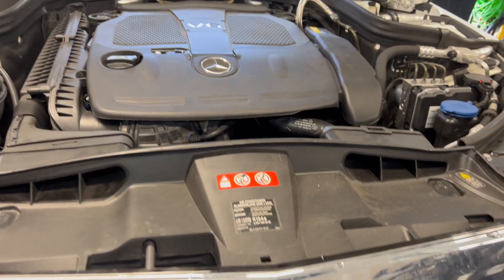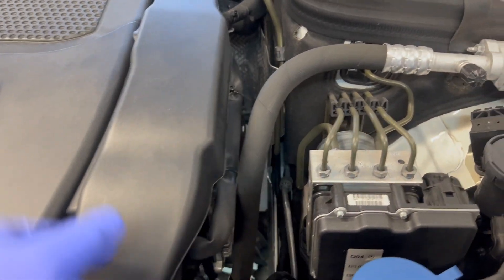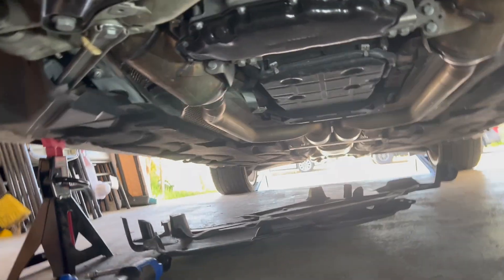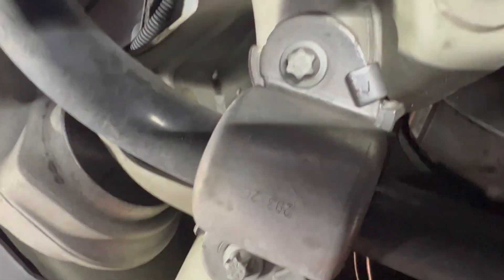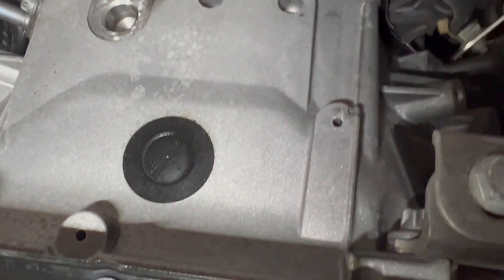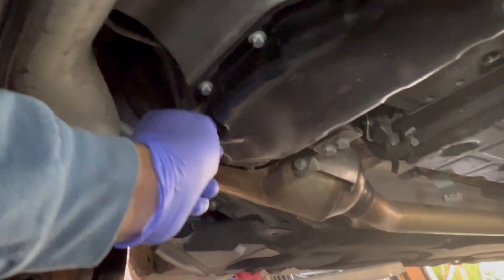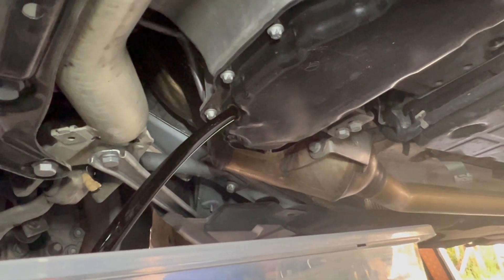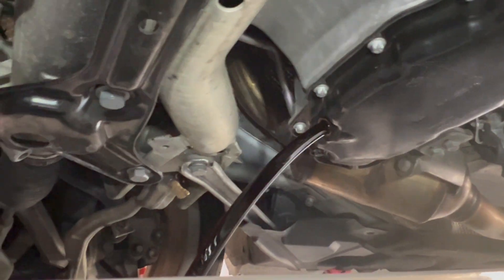MB E350 2013 W212 Oil Change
Mercedes Benz E350 2013 W212 Oil Change